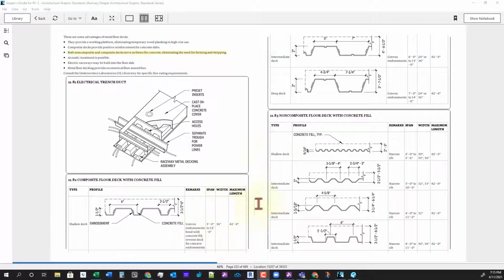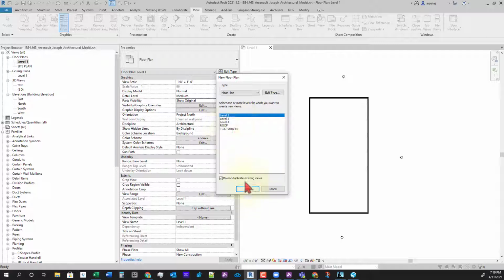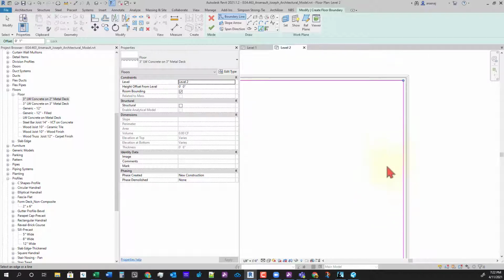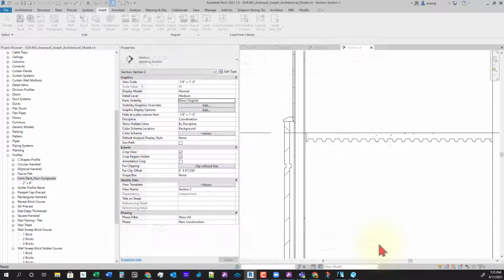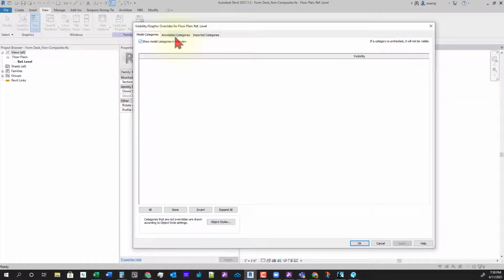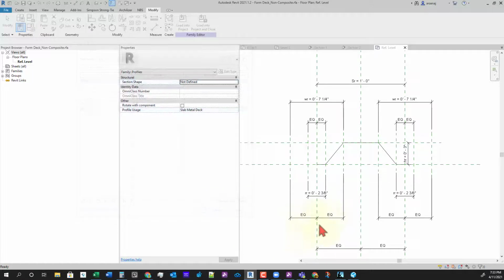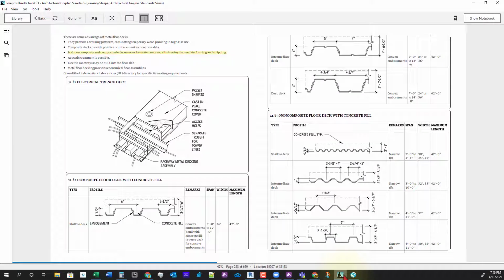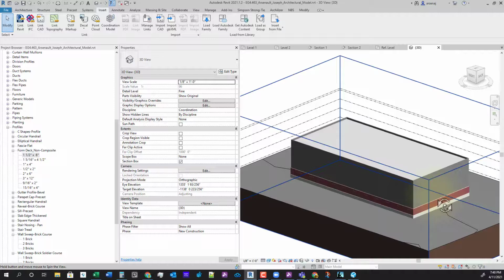EG4 463 - Week 3: Revit Floors and Roof